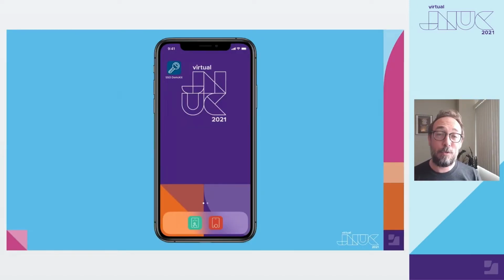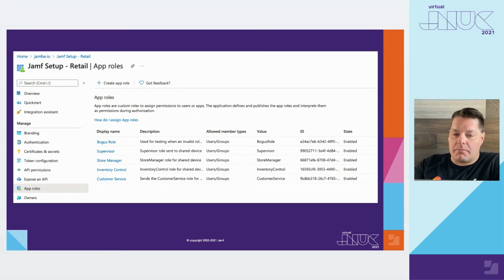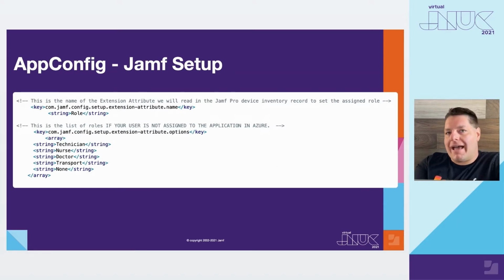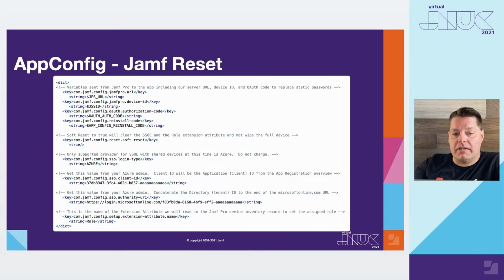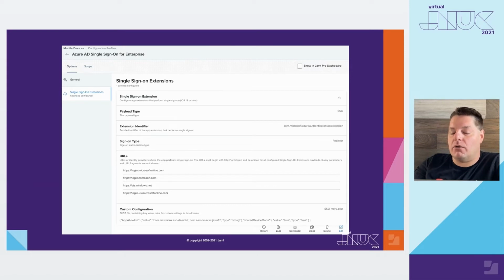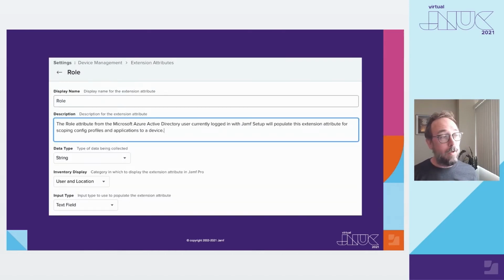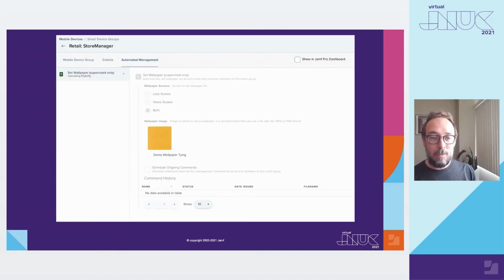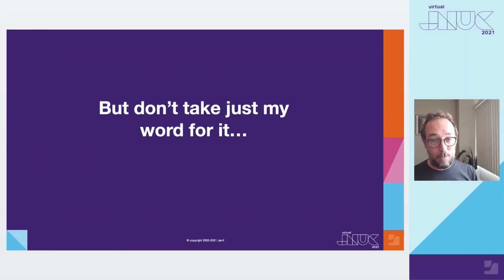Jamf Setup and Reset - Single Sign-On for enterprise and you | JNUC 2021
Learn about the new Microsoft Azure Single Sign-On for Enterprise extension for iOS, eliminating password fatigue for shared devices for shift workers, retail employees, healthcare workers, transportation and utilities.  Learn of new uses of the Jamf Setup and Jamf Reset applications to quickly provision devices for a user without the need for a device wipe between shifts.  Attendees will learn how to set up Microsoft Azure for role assignment, deploy Jamf Setup and Jamf Reset to iOS and iPadOS devices with Jamf Pro and learn different use cases for shared and 1:1 issued devices.